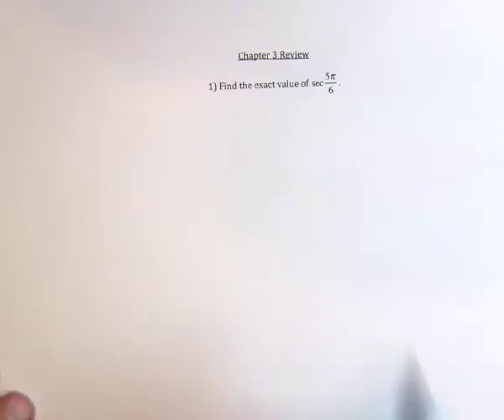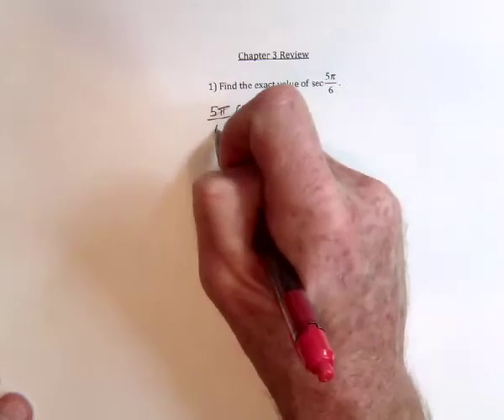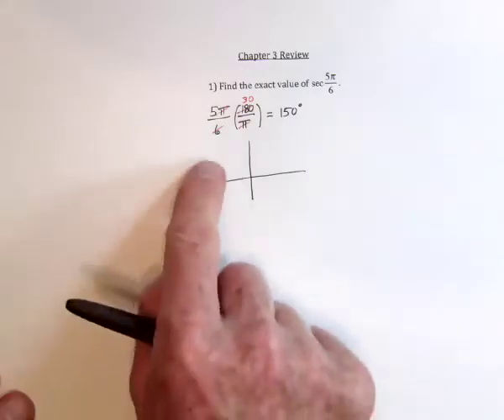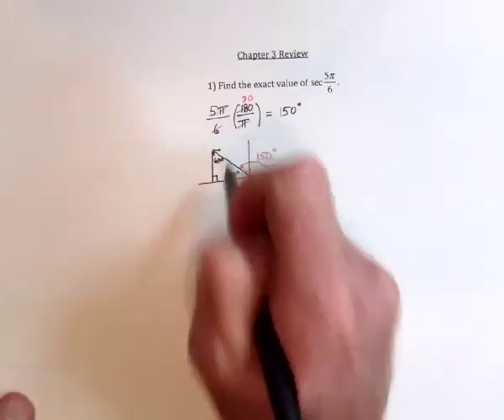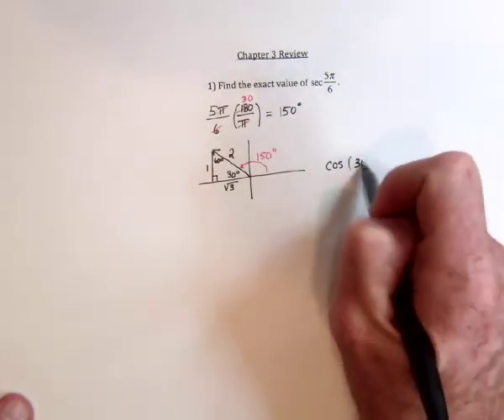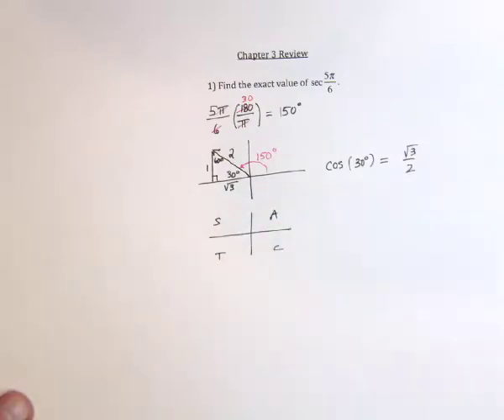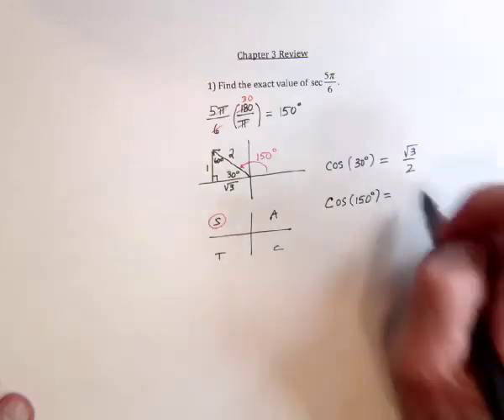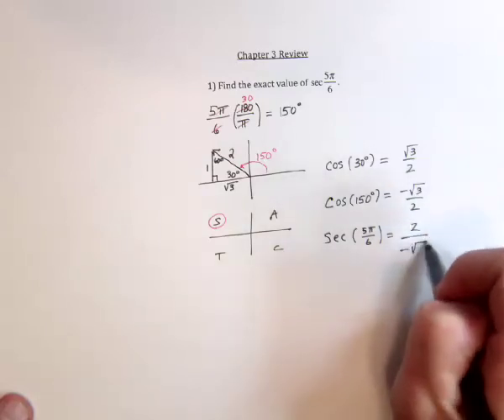3.R.1 Chapter 3 Review.mov